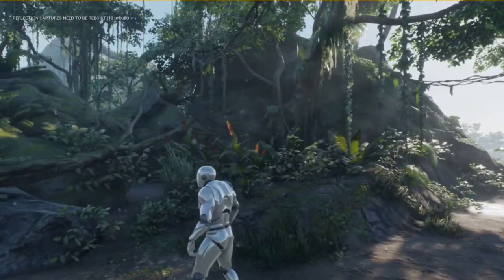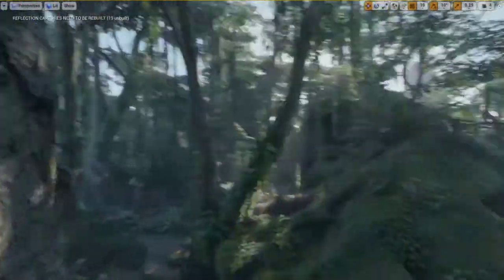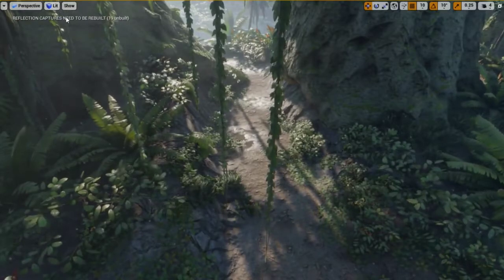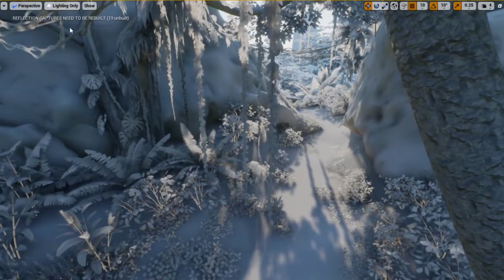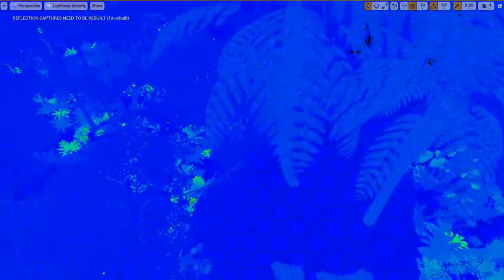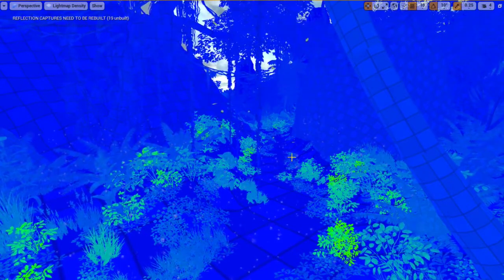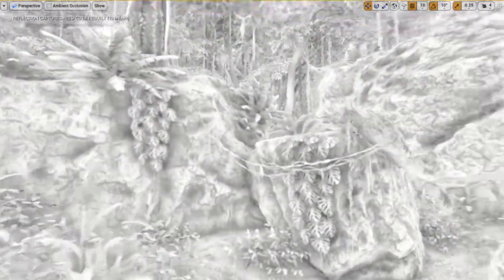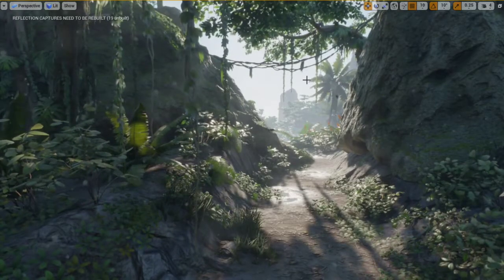Volumetric lighting Explained by a Game Artist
Hey yall!
In this video, ill be talking about what volumetric lighting is, and how it applies to games. Big thanks to Unluckymrgrim for recommending this topic. feel free to suggest ideas for things in games you would like to see me explain!